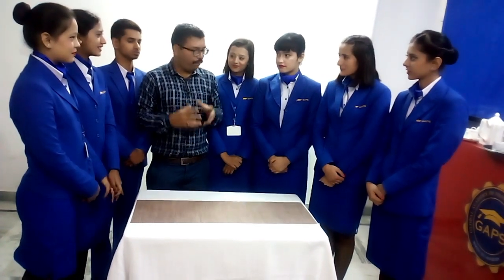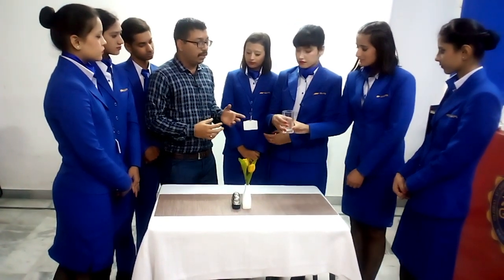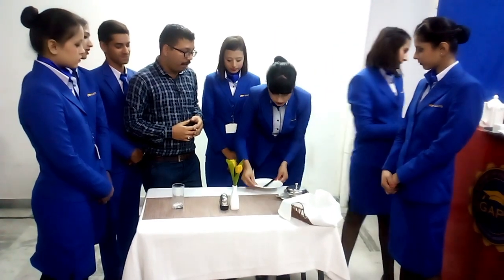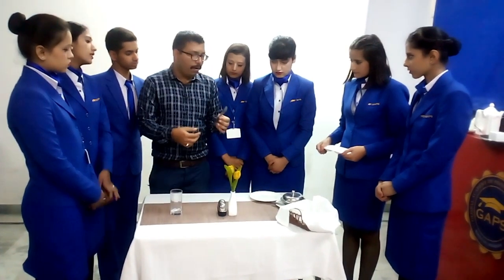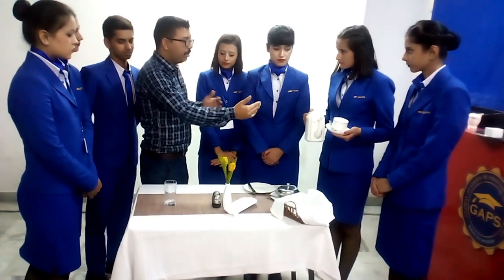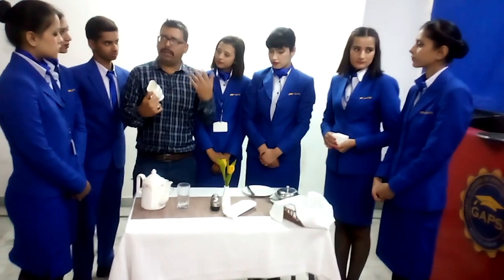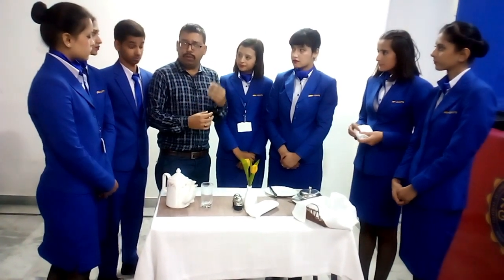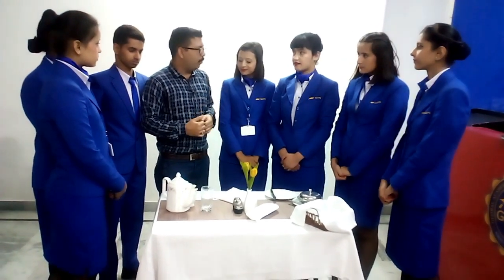Continental Breakfast Setup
Continental Breakfast Definition

A continental breakfast is a light morning meal typically consisting of pastries and baked goods, fruits, toast, and coffee. It is usually served buffet-style and modeled after the European breakfast, similar to what one would enjoy in France or the Mediterranean. Continental breakfasts emphasize simplicity and focus on foods that can easily be stocked.

Continental Breakfast Menu
Continental breakfast menus usually include:
• Baked Goods / Pastries
• Fruits
• Bread
• Jams and Spreads
• Coffee
• Tea
• Hot Chocolate
• Juice